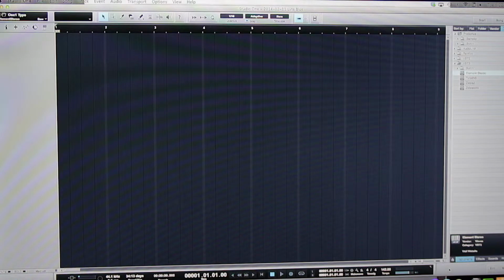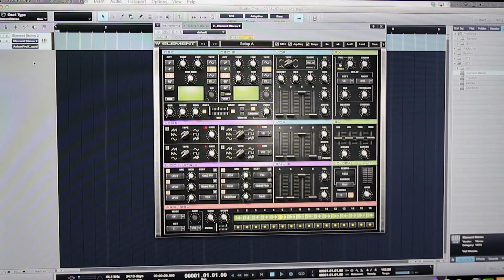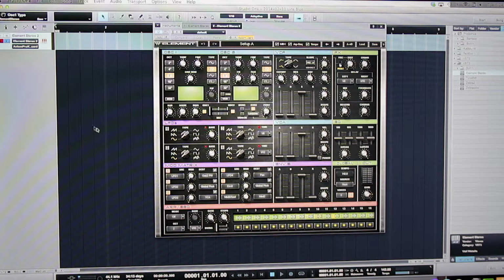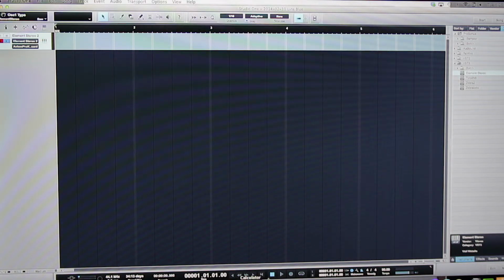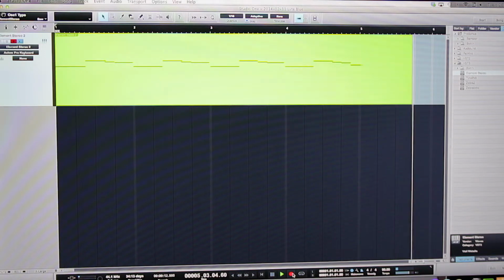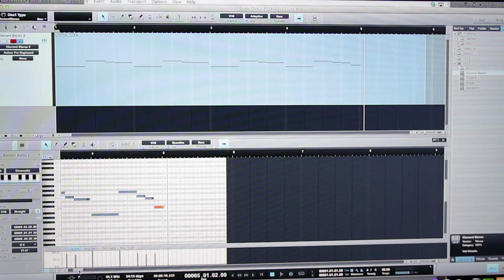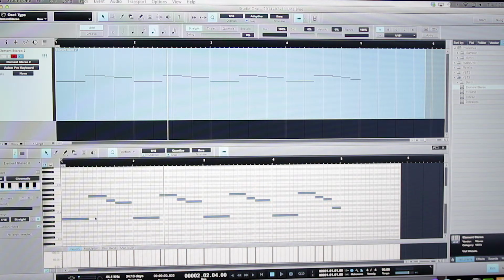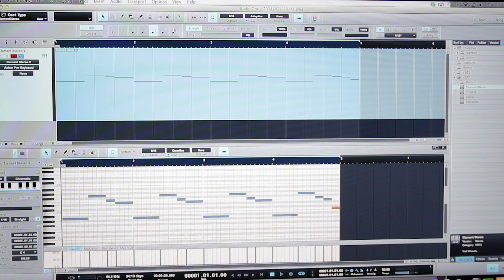Coursera Week Two Assingment: The DAW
Coursera Week Two  Assingment: The DAW presented by Drexel Brooks